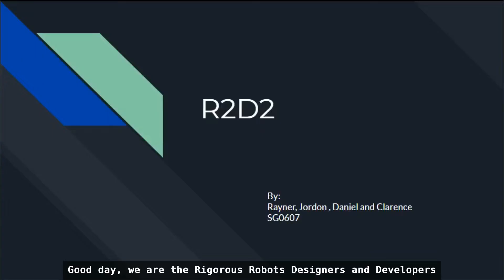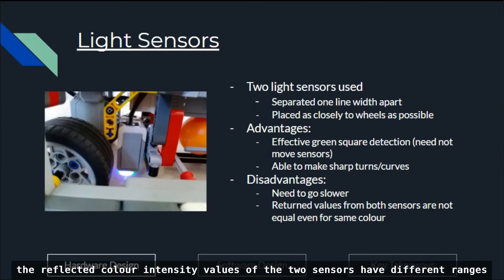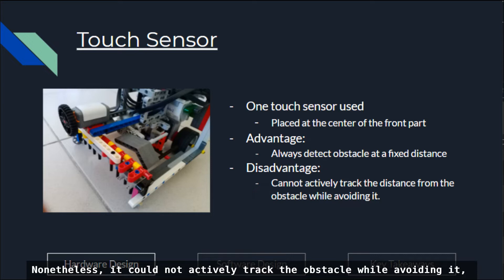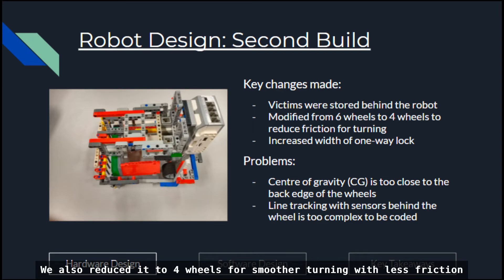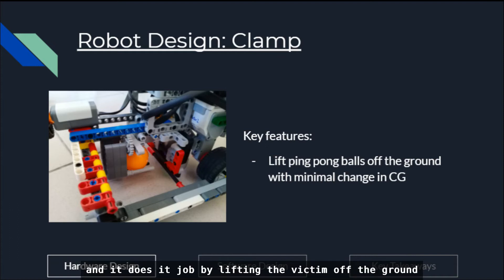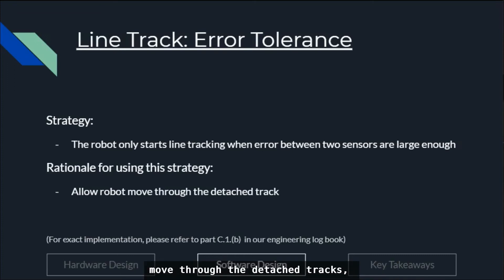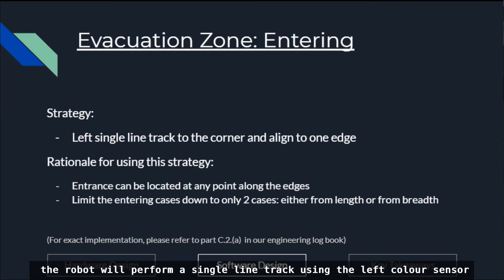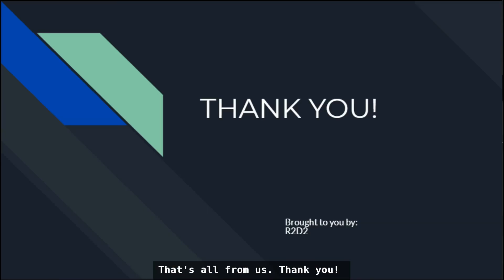SG21.6.2 - SG0607 - Finalist Presentation - Rescue Line Intro League, U19 - RoboCup SG Open 2021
Category:        RoboCupSG Rescue Line Intro League, U19
Team ID:         SG0607
Team Name:  Rigorous Robots Designers & Developers (R2D2)
School:           River Valley High School
Region:           Singapore

𝗣𝗲𝗼𝗽𝗹𝗲’𝘀 𝗖𝗵𝗼𝗶𝗰𝗲: in recognition of Sharing Video with 𝙈𝙤𝙨𝙩 𝙇𝙞𝙠𝙚𝙨
𝗘𝗱𝘂𝗰𝗮𝘁𝗶𝗼𝗻𝗮𝗹 𝗩𝗮𝗹𝘂𝗲: in recognition of Sharing Video with 𝙃𝙞𝙜𝙝𝙚𝙨𝙩 𝙒𝙖𝙩𝙘𝙝 𝙏𝙞𝙢𝙚
𝗖𝗼𝗺𝗺𝘂𝗻𝗶𝘁𝘆 𝗔𝘄𝗮𝗿𝗲𝗻𝗲𝘀𝘀: in recognition of Sharing Video with 𝙈𝙤𝙨𝙩 𝙎𝙝𝙖𝙧𝙚𝙨